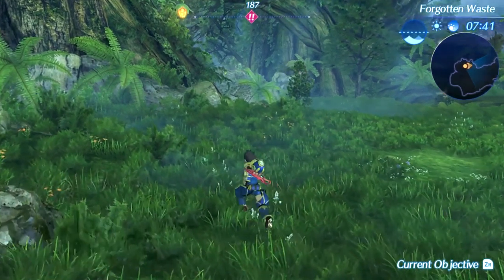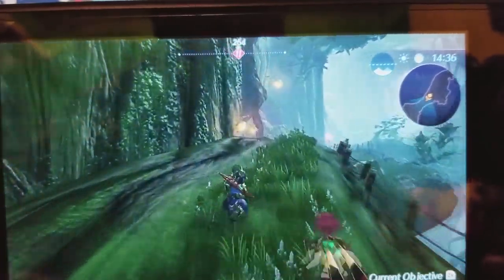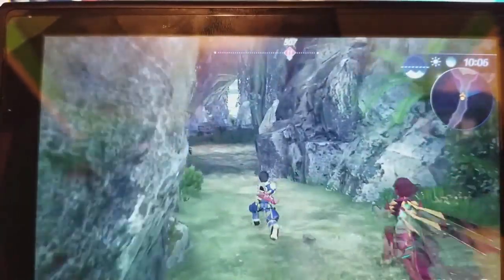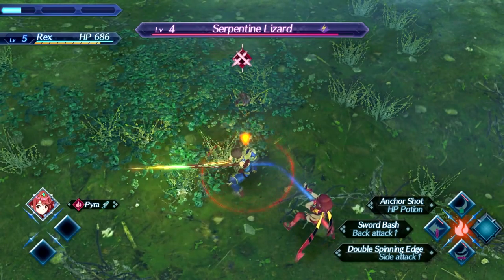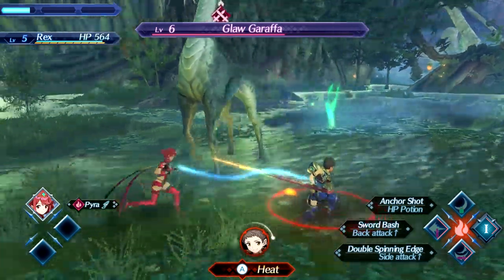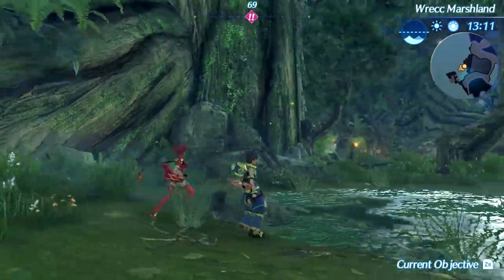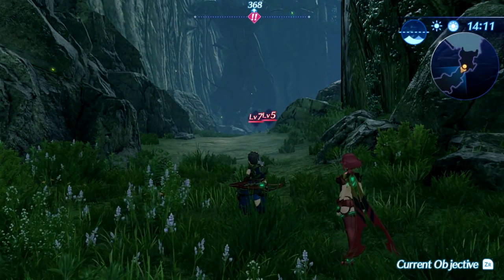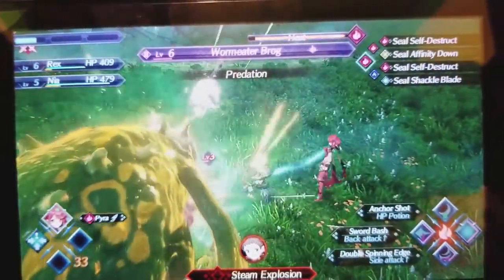Should Switch Games Target Docked or Portable Specs?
This was bound to happen, so now we're going to talk about it. Different games are targeting either docked or portable for the base game when it comes to specs, but should their be a standard?